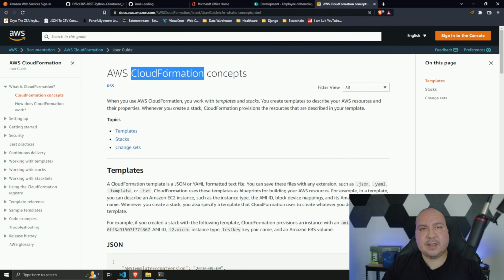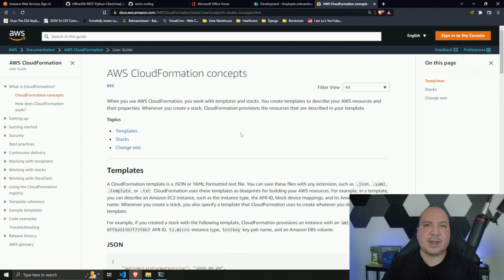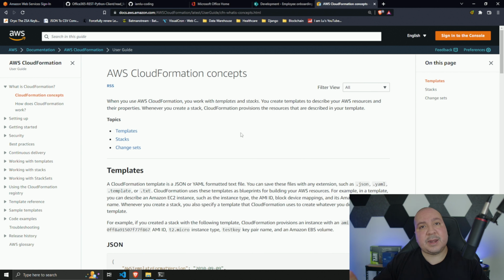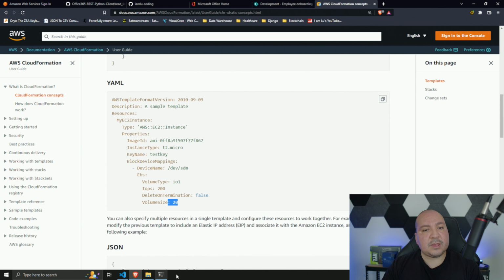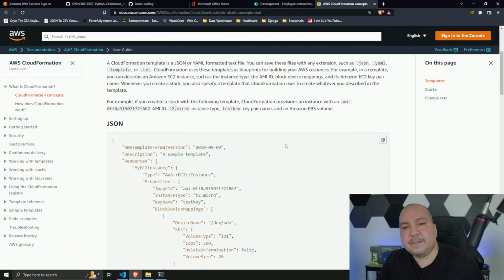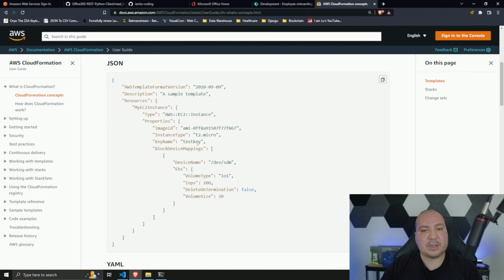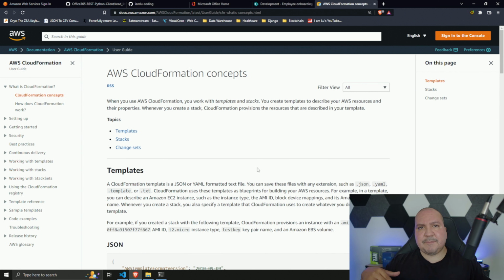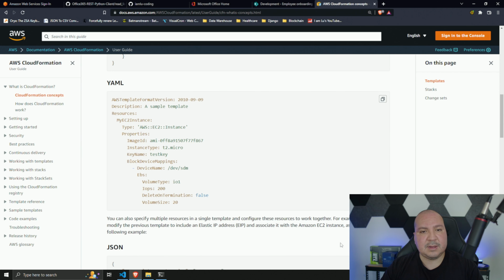What is AWS CloudFormation?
Will talk about what is AWS CloudFormation and why you may what to use it for.